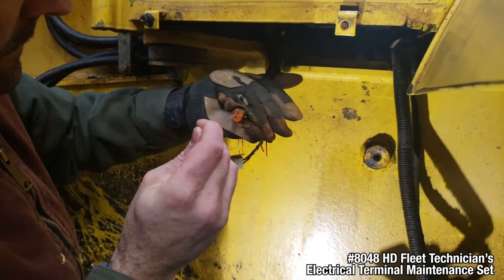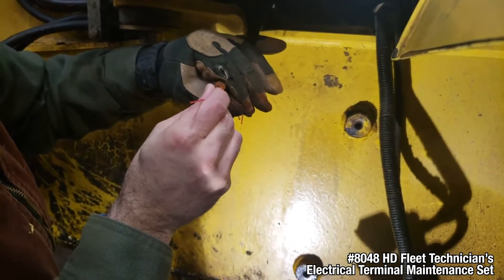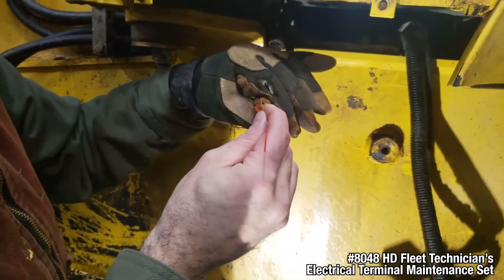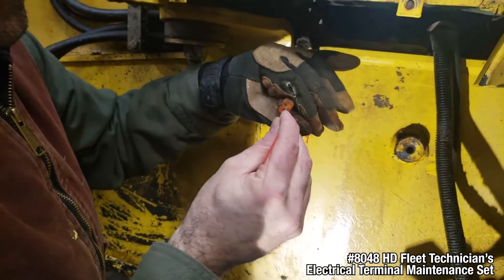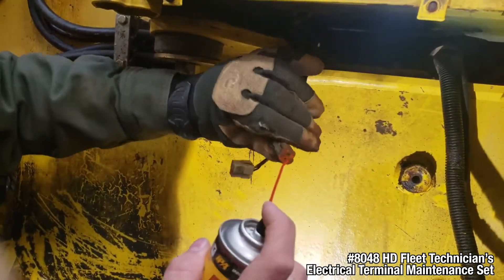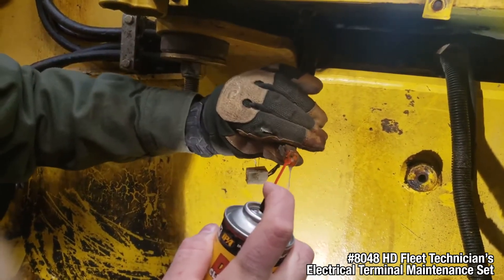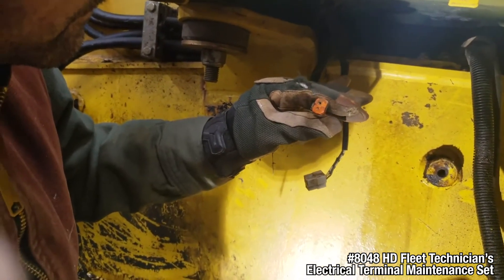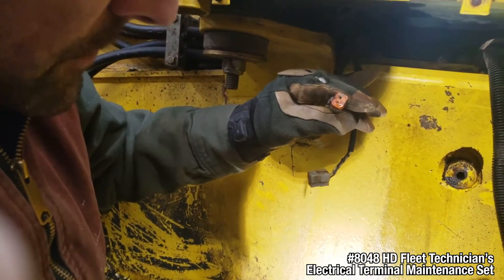#8048 HD Fleet Technician’s Electrical Terminal Maintenance Set | Innovative Products of America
Provides the Necessary Tools for Cleaning, Restoring and Maintaining the Most Common Electrical Terminals From the Front of the Tractor to the Back of the Trailer.

The HD Fleet Technician’s Electrical Terminal Maintenance Set cleans and repairs most every type of electrical connectors found on cars, trucks, and industrial equipment in North America. The set is used as both a service and preventative maintenance tool for applications such as: Deutsch, Cannon, 7 round pin trailer harnesses, Weather Pack, Bullet Connectors, common ABS sensor and power connectors, trailer light plugs and more. Packaged in a leather-type custom holster, the set includes two sizes of flat male and female terminal cleaners, two gold 7 round pin socket harness cleaners, one black ABS sensor/power connector cleaner, ten diamond micro round files, one trailer light bullet connector cleaner and a tube of contact cleaner.

Features and Benefits:

-Clean male and female electrical terminals
-Removes corrosion and extends harness life
-Ensures proper diagnostic connectivity
-Connector types: Deutsch, Cannon, 7-way round pin, Bullet, Weather Pack, common ABS sensor and power connectors, trailer light connectors, common plow connectors, etc.
-Includes premium-quality holster with magnetic clasp

Time Stamps:
0:00 Introducing HD Fleet's Technician Electrical Terminal Maintenance Set
0:15 How to clean, maintain, and restore electrical terminals
1:15 Where to Buy